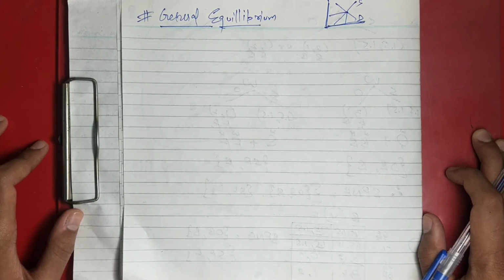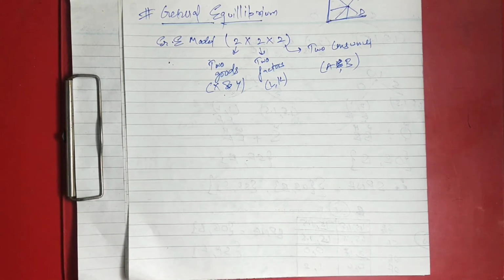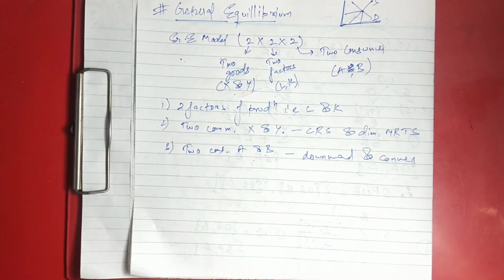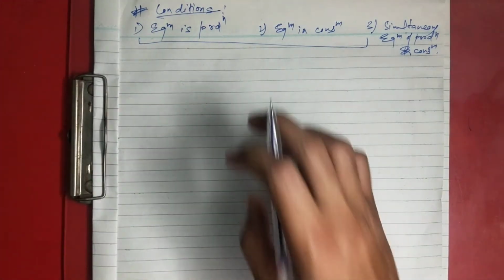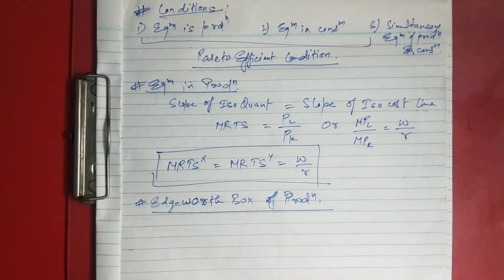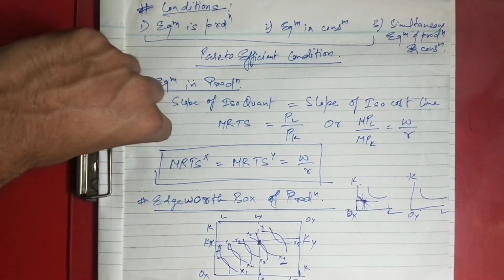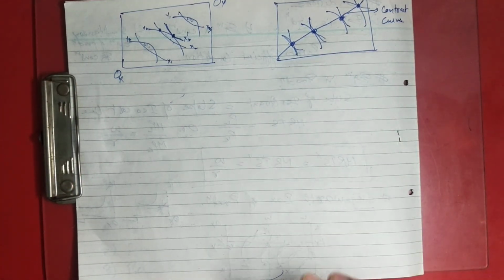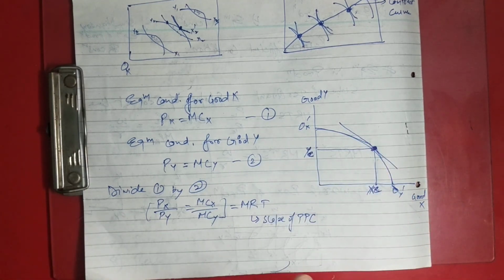General Equilibrium | Production | Class 1 | Economics Honours | Semester 4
general equilibrium analysis of tariff in a small country,
general equilibrium analysis of a tariff in a large country,
general condition of equilibrium of coplanar forces bsc 2nd year,
concept of general equilibrium and walrasian general equilibrium model,
difference between partial equilibrium and general equilibrium class 12,
dynamic stochastic general equilibrium,
discuss the walrasian general equilibrium theory,
dynamic stochastic general equilibrium model malayalam,
dynamic stochastic general equilibrium (dsge),
dynamic spatial general equilibrium,
general equilibrium effects of a tariff in a small country,
general equilibrium effects of a tariff in a large country,